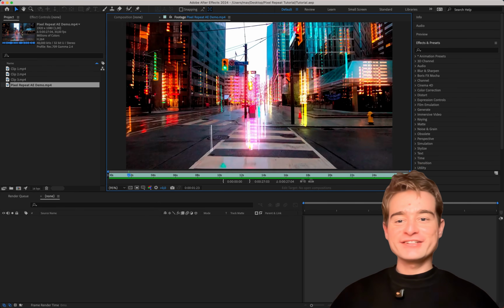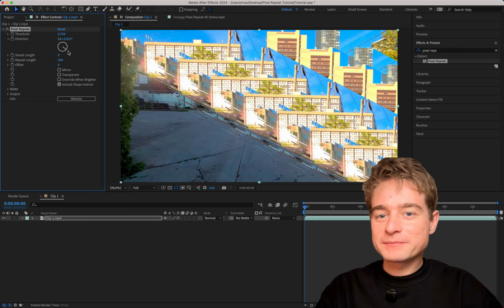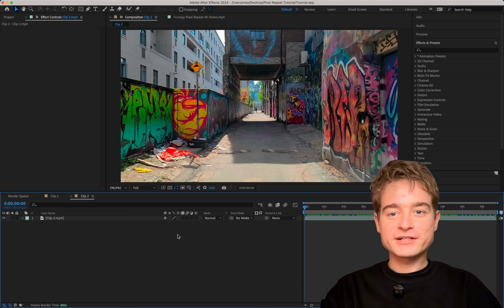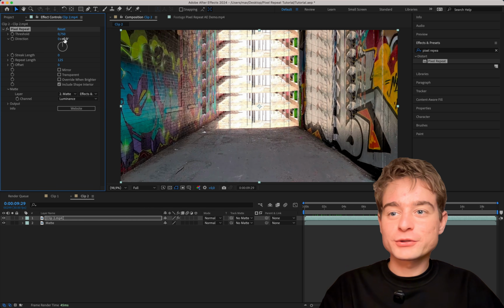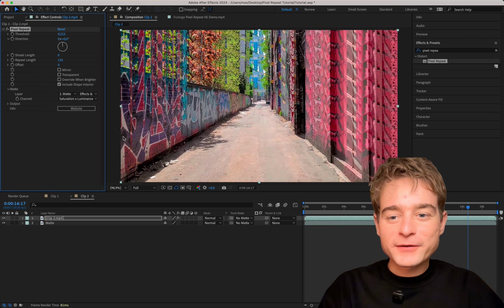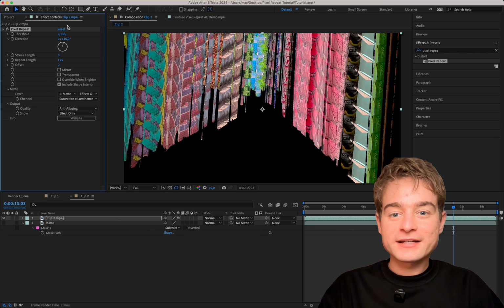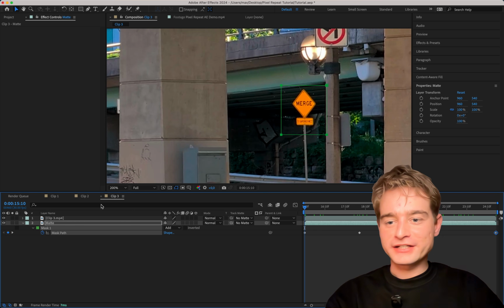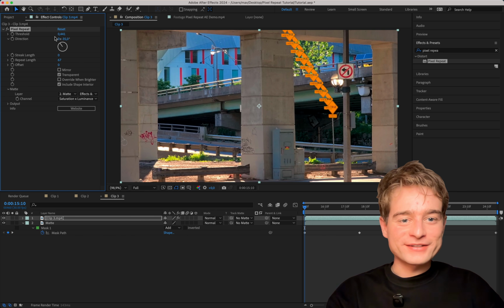Pixel Repeat Tutorial - New After Effects Plugin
An introduction to Pixel Repeat, my new After Effects plugin that creates looping patterns.
Perfect for glitch art, stylized repetitions, streaks and other cool visuals.

I'm curious to see what you'll create with it!

Timecodes
0:00 Intro
0:23 Clip 1: Basics
1:49 Clip 2: Custom Matte Inputs
5:12 Clip 3: Visualizations
7:44 Outro

Installation:
- On Mac, place "PixelRepeat.plugin" in "Applications/Adobe After Effects/Plug-Ins".
- On Windows, place "PixelRepeat.aex" in "C:\Program Files\Adobe\Adobe After Effects\Support Files\Plug-Ins"

Installation instructions and an example project are included in the download!